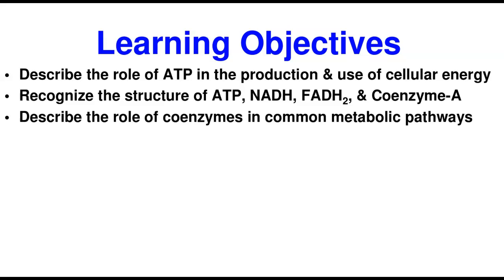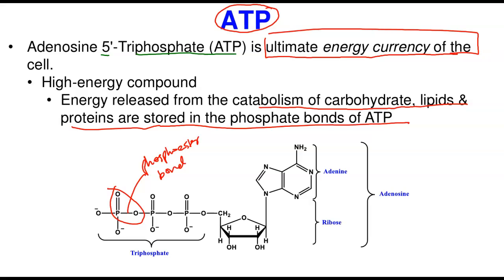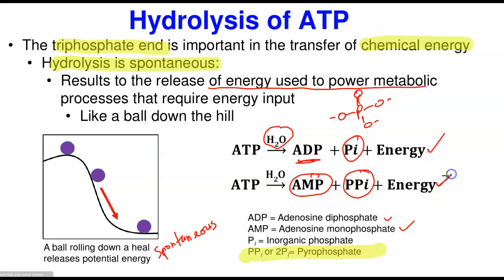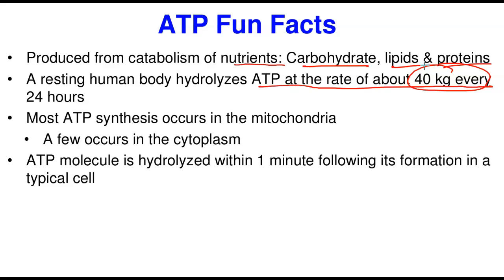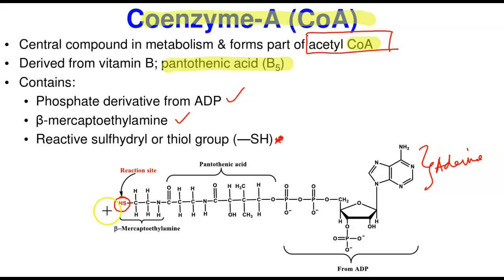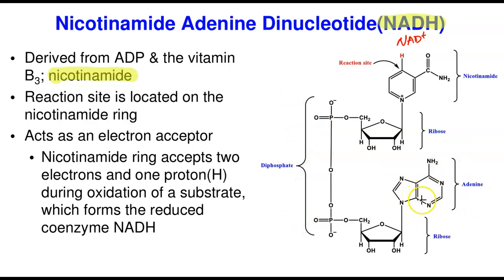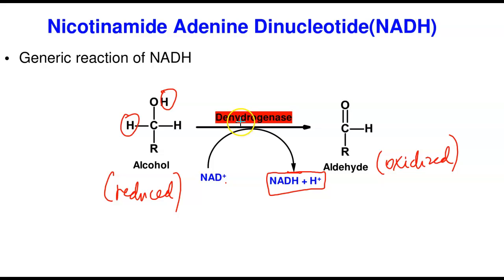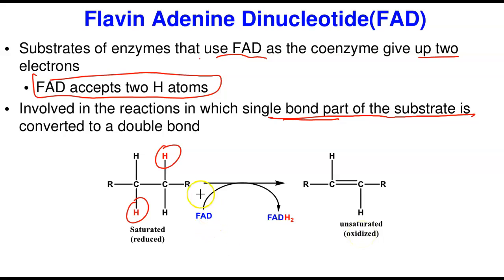Cellular Energy & Coenzymes-1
Describe the role of ATP in the production & use of cellular energy
Recognize the structure of ATP, NADH, FADH2, & Coenzyme-A
Describe the role of coenzymes in common metabolic pathways